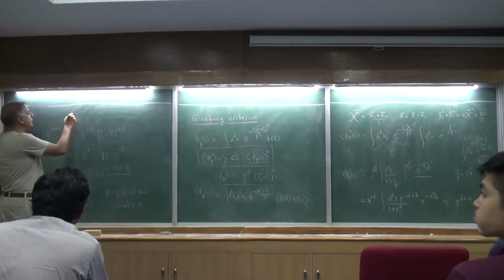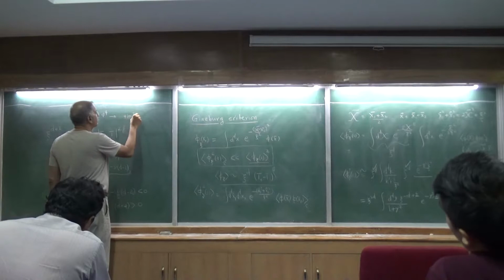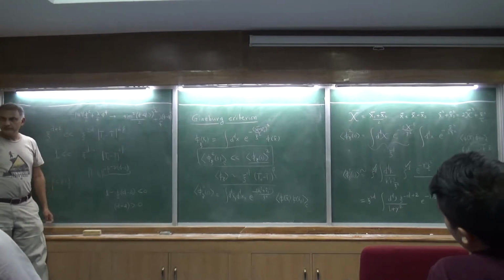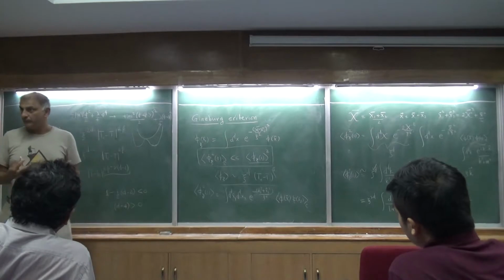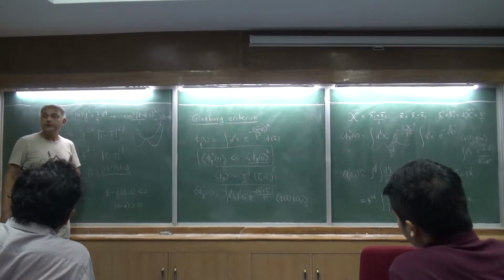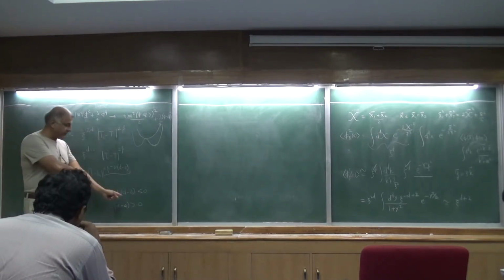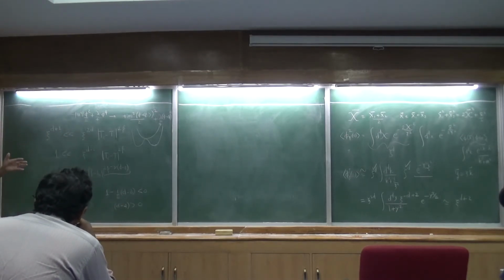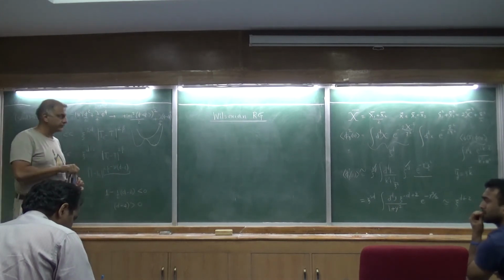RG Lecture4: part3/7